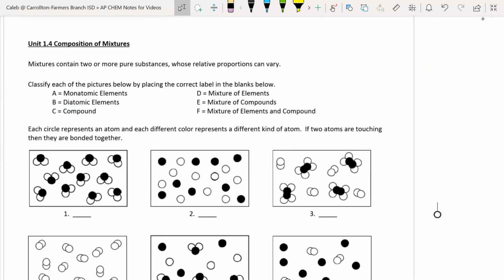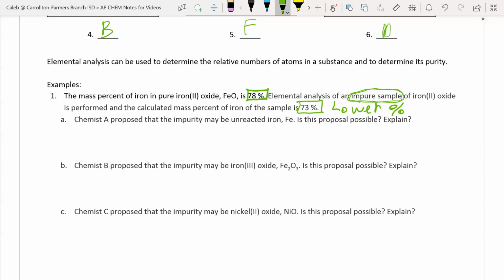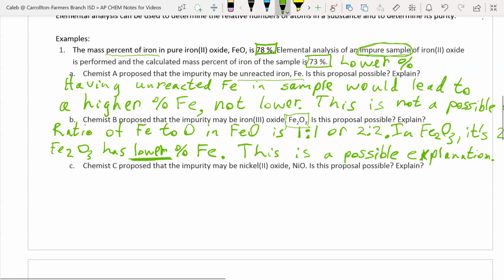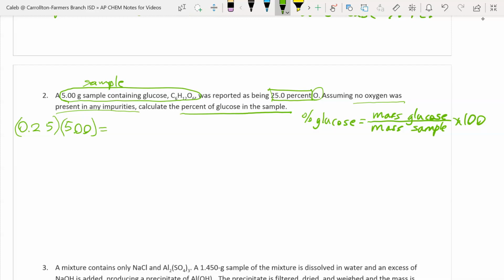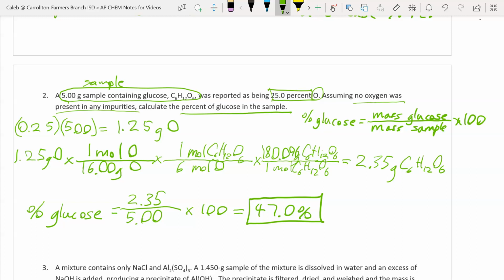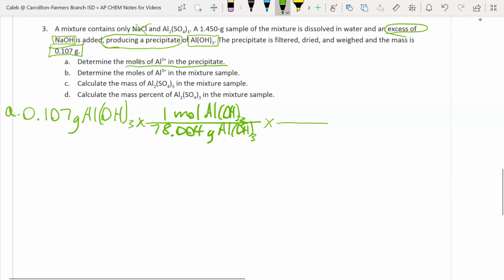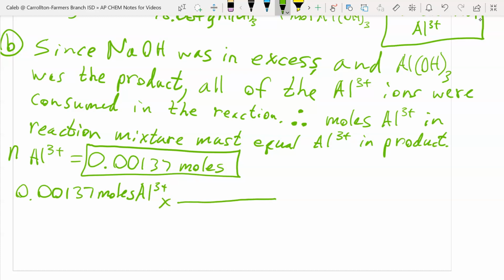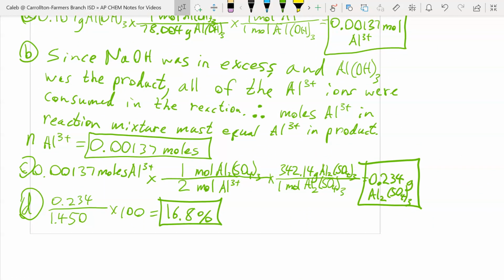Unit 1.4 Composition of Mixtures Notes